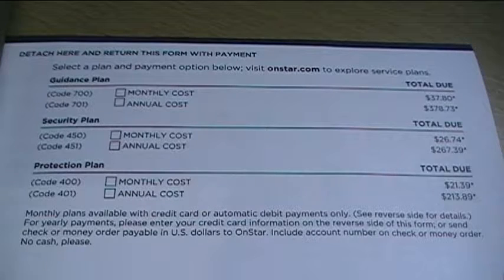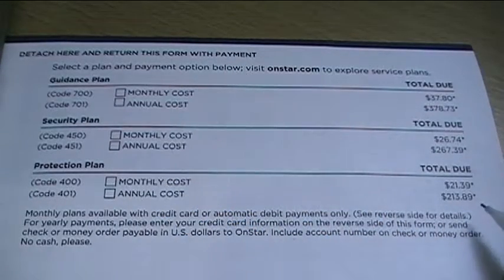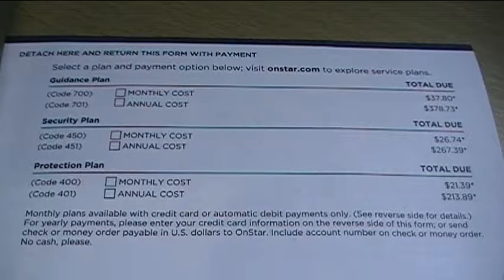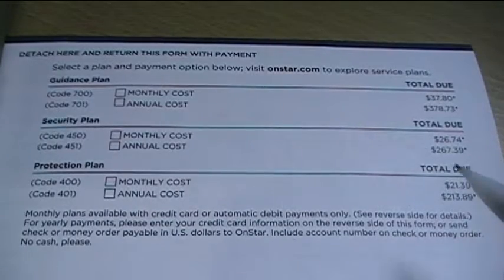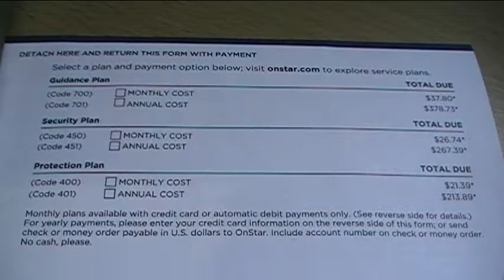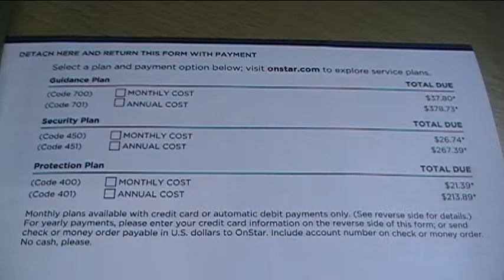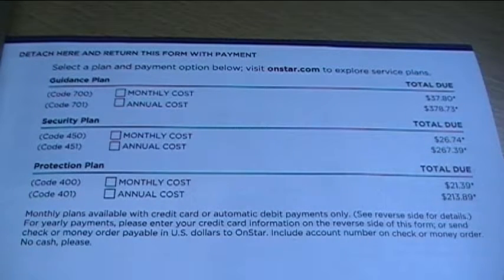OobaTech #18 - Tips For Renewing Your OnStar Subscription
In this video, Bobby shares two tips with you which may help you to save some money when renewing your OnStar subscription.  Here's a quick summary:

1. Complain about the renewal price so they will hopefully give you last year's renewal price if it was cheaper.

2. Complain about the fact that the cellular minutes they sell expire.  You may get lucky and they might reinstate unused minutes you have which previously expired.

Good Luck!